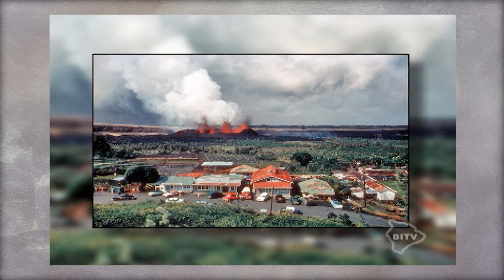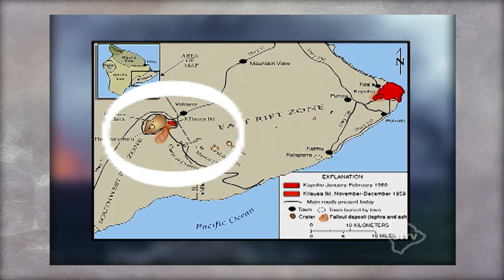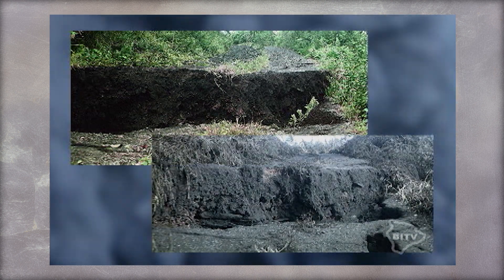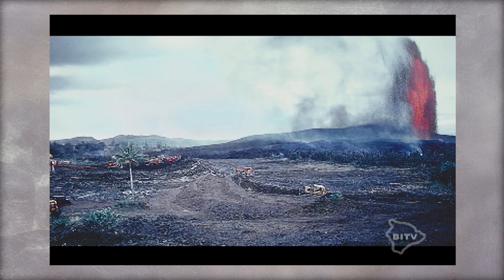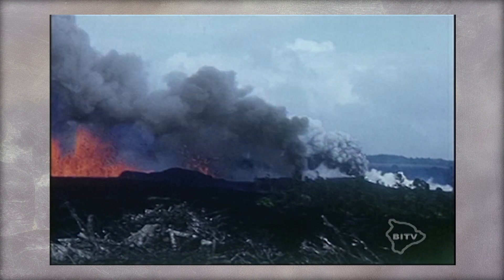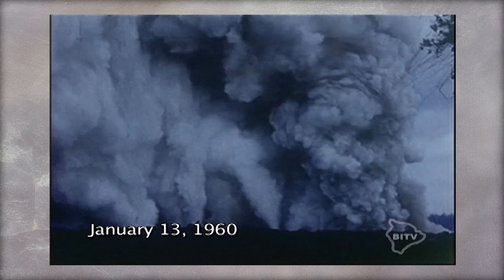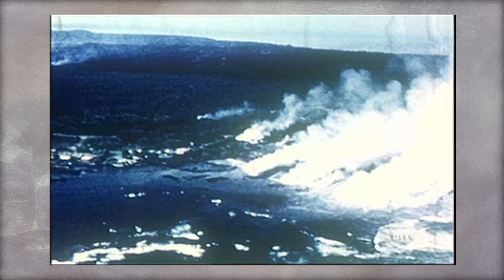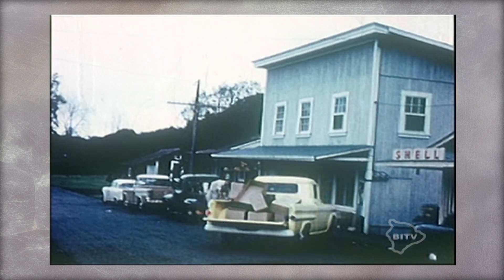Kapoho 1960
Kapoho Eruption 1960